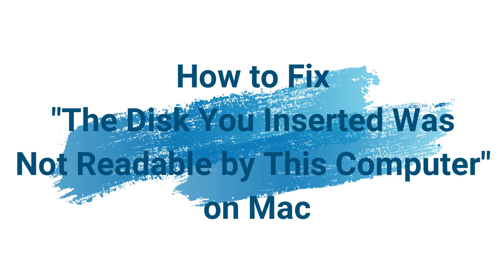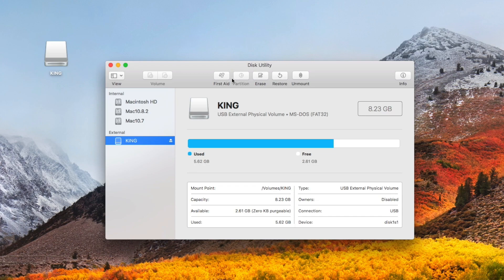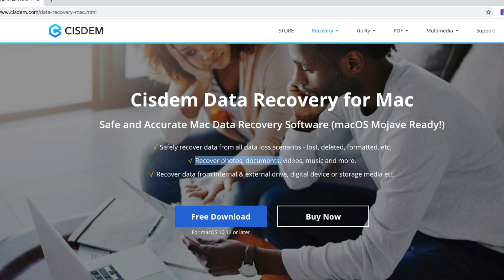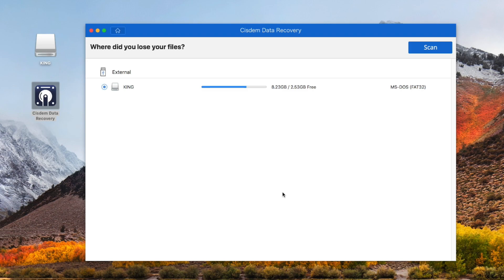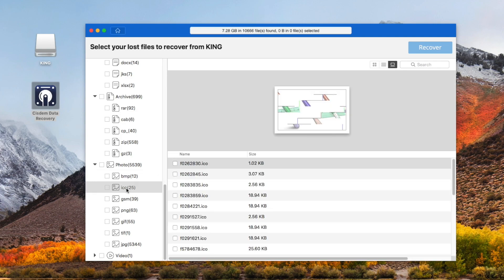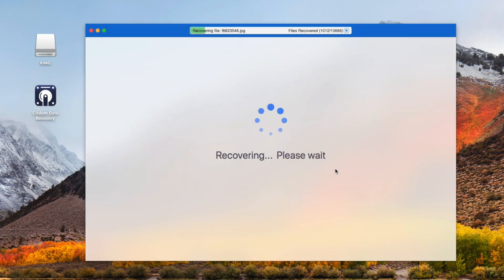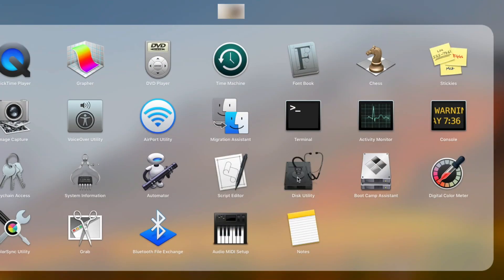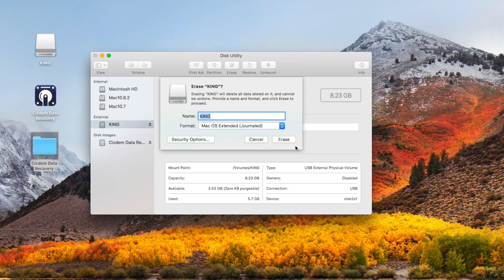"The Disk You Inserted is Not Readable by This Computer" Error? Fixed!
Have you ever met the “the disk you inserted is not readable by this computer” Mac issue? How to fix it. Here are the steps of solving the disk unreadable error on Mac.

To keep your important files, you may need recover data from unreadable USB drive/ SD card/ external hard disk, so please download the free trial of Cisdem Data Recovery for Mac.

Solution 1. Repair unreadable disk using First Aid
Solution 2. Recover your data from unreadable disk and then erase it.